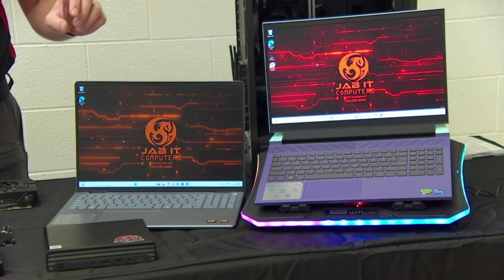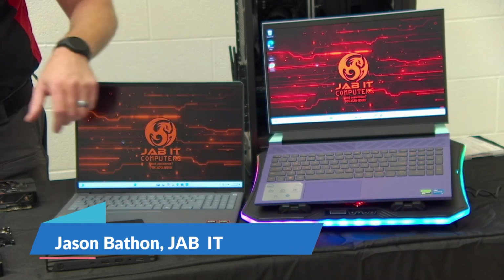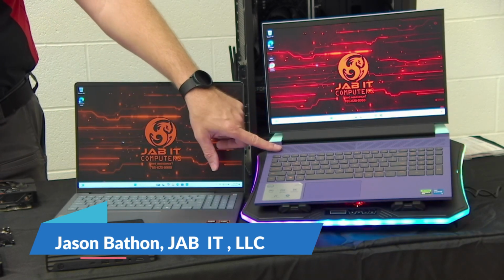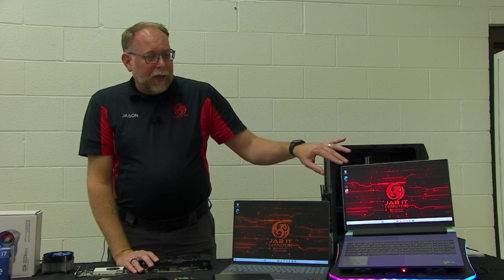Computer Components- Jason Bathon, JAB IT, LLC.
Learn the basics of computer components. Jason Bathon explains what's inside a computer and gives tips on what to look for when purchasing one.